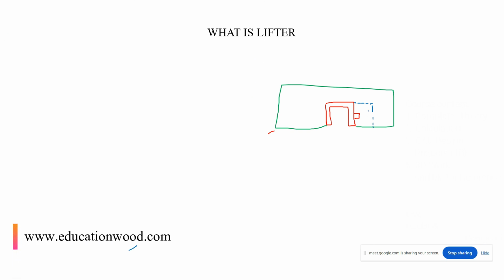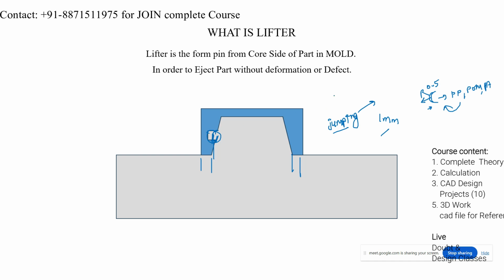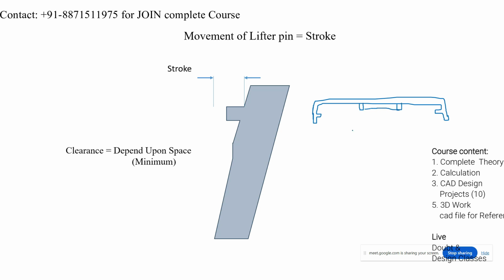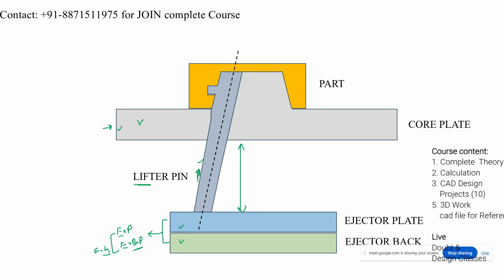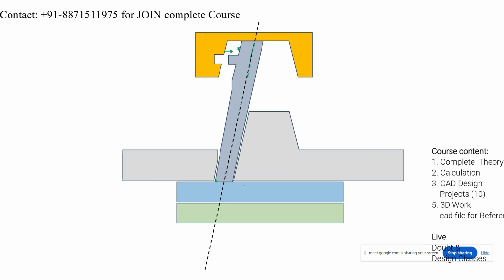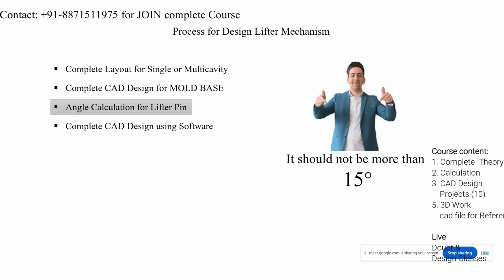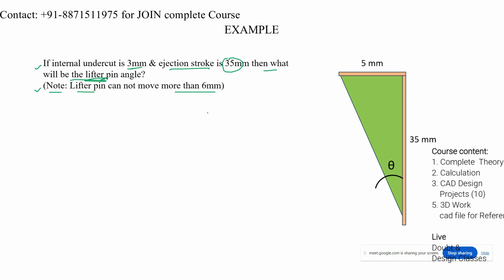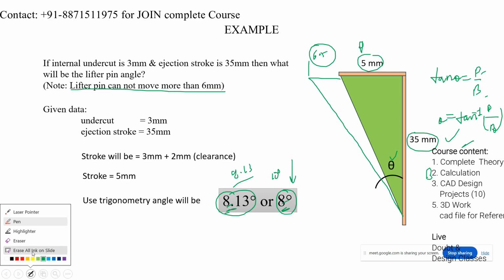L-15 Lifter Angle Calculation & Internal Undercut Solutions in Mold Design/English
🎯 **Want to Master Mold Design?** This is your chance! Seats are filling fast—don’t miss out!